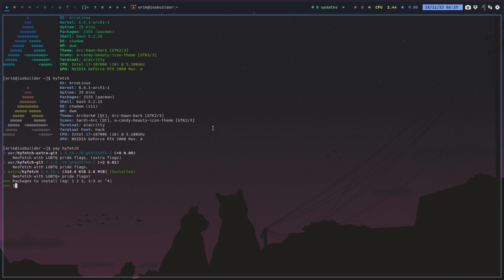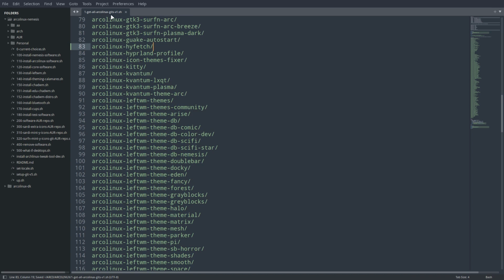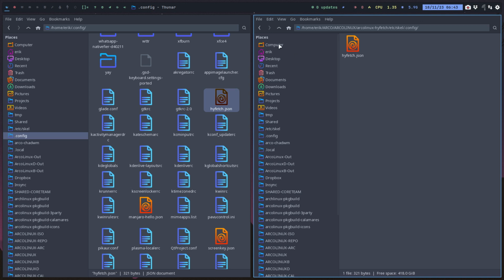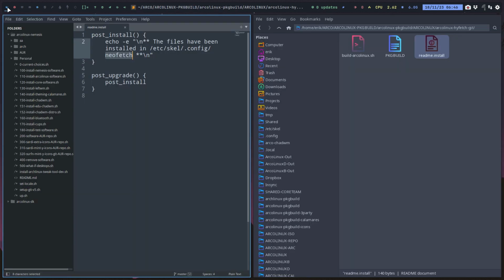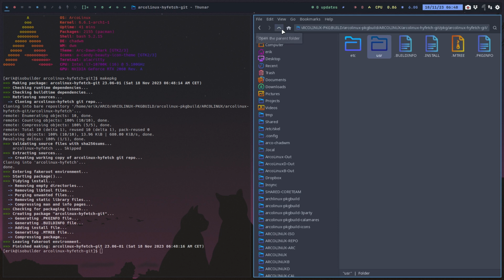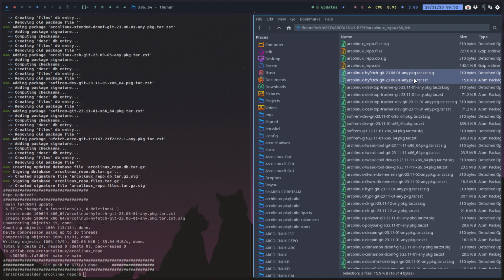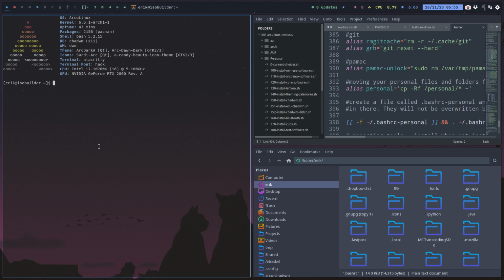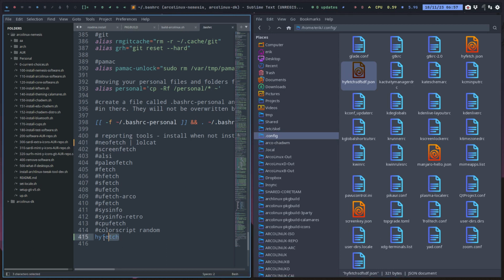ArcoLinux : 3669 Workflow - how to create, build and post packages - hyfetch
sudo pacman -S hyfetch arcolinux-hyfetch-git